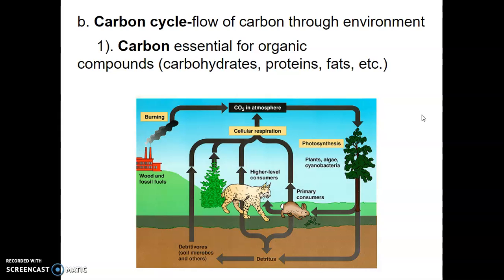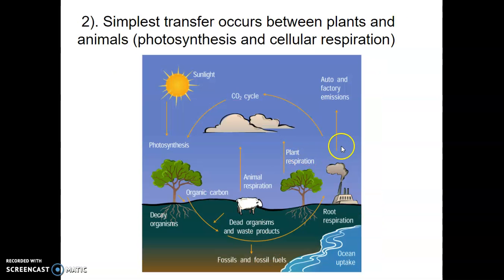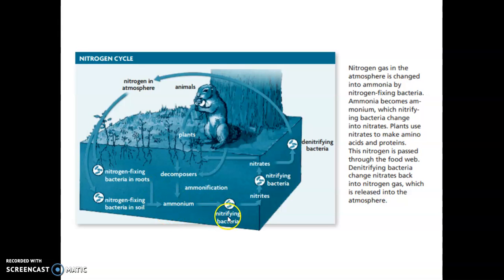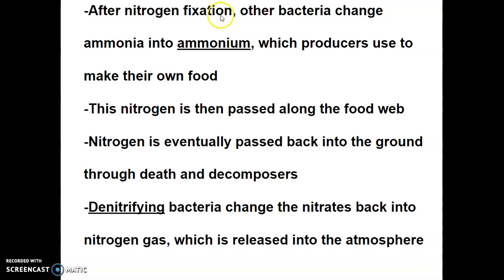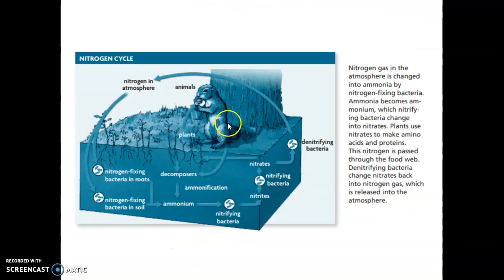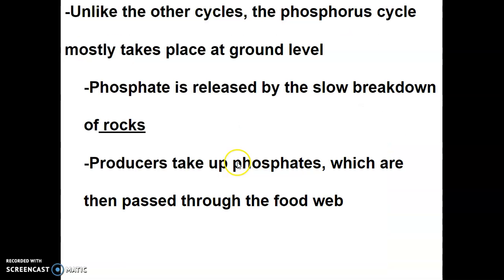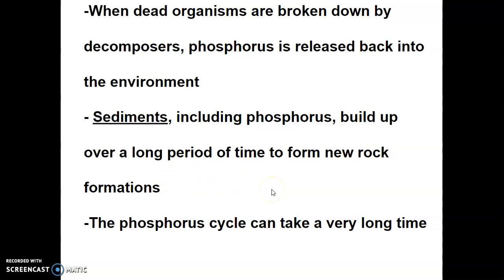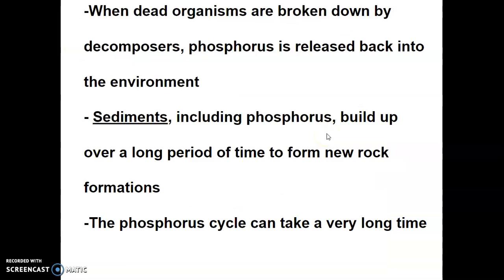Cycles of Matter-1B